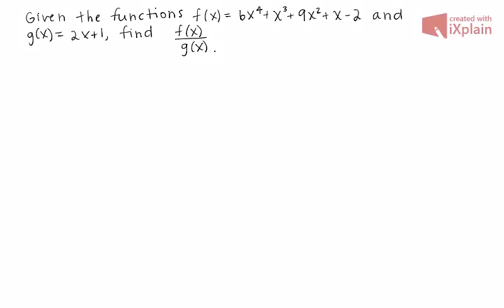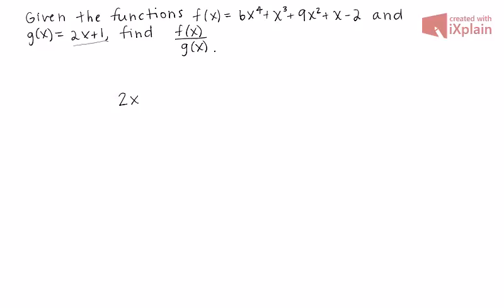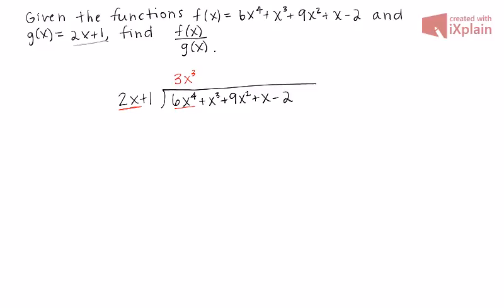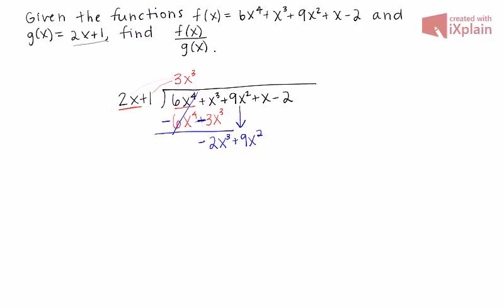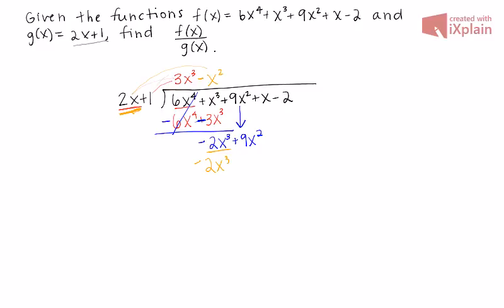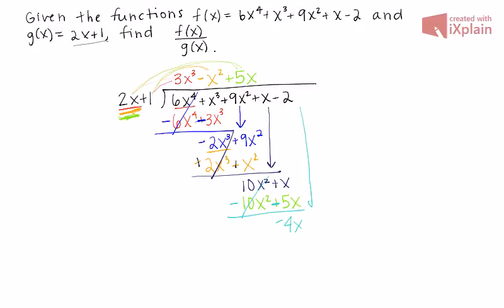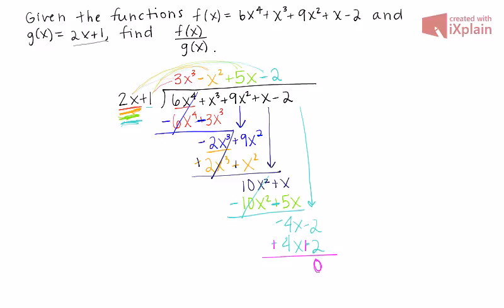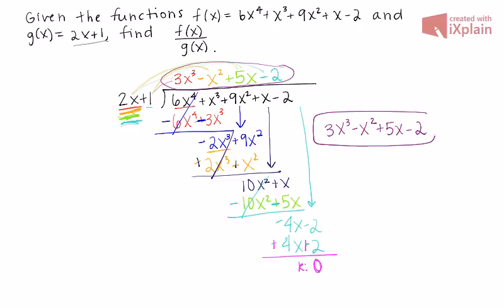Polynomial long division